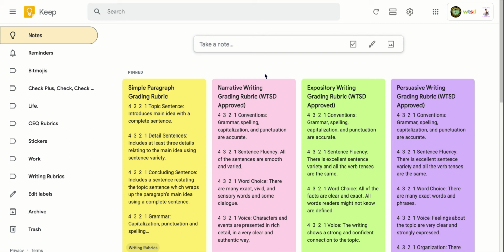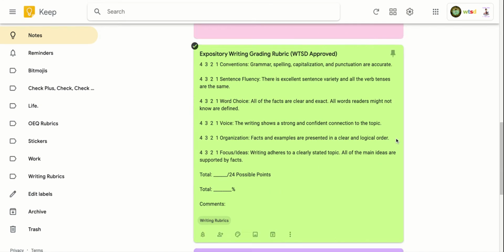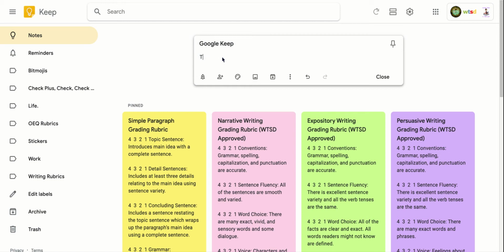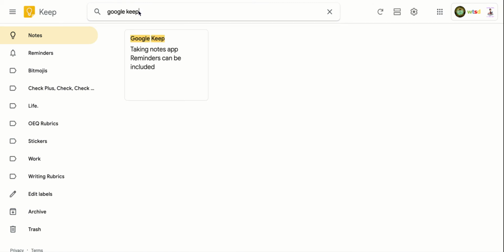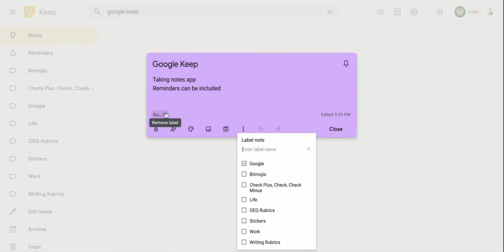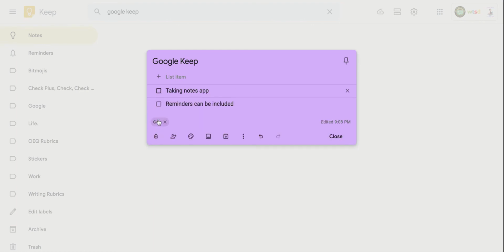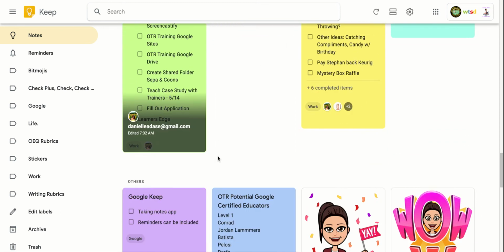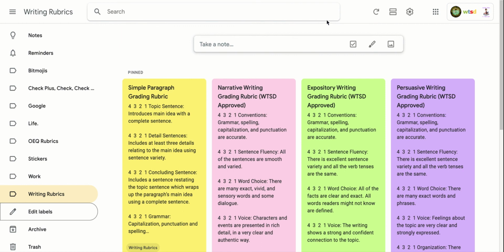Google Keep Crash Course